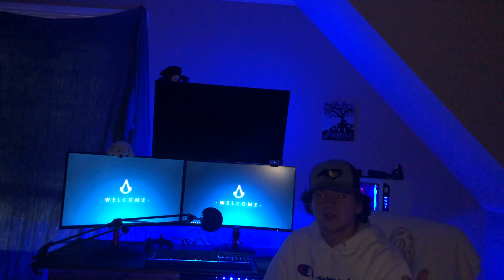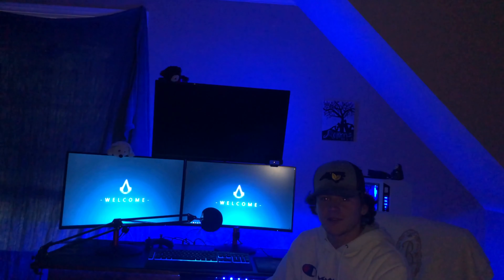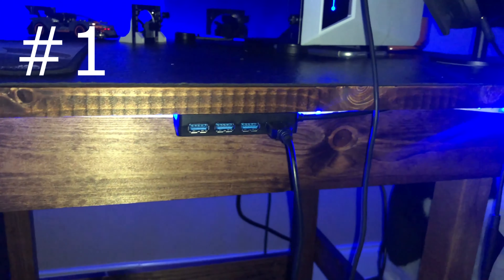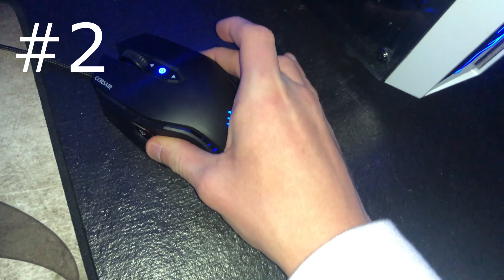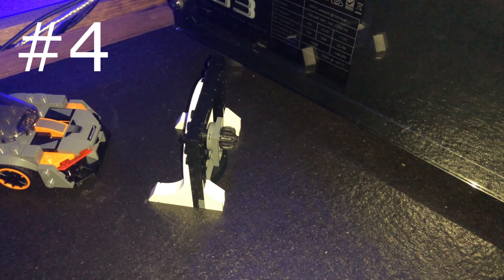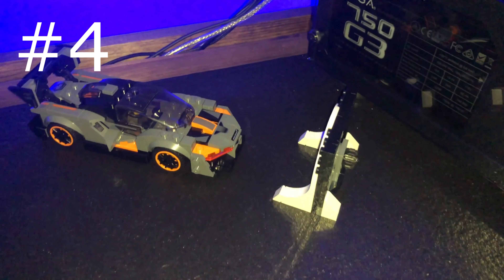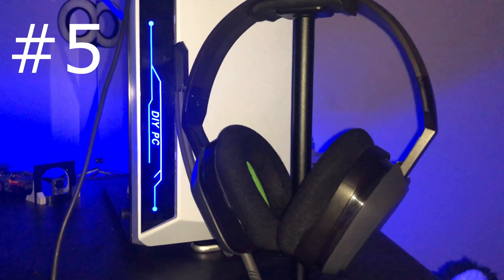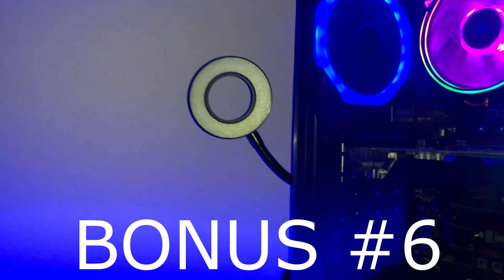TOP 5 GAMING ACCESSORIES Under 25$!!